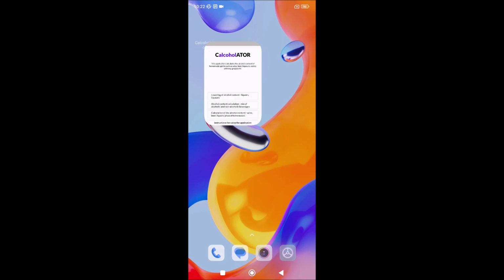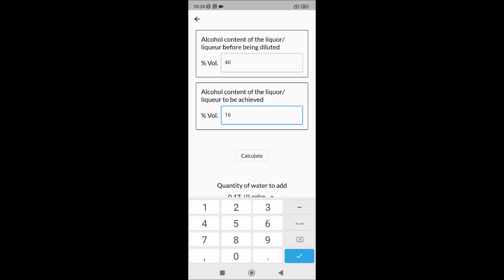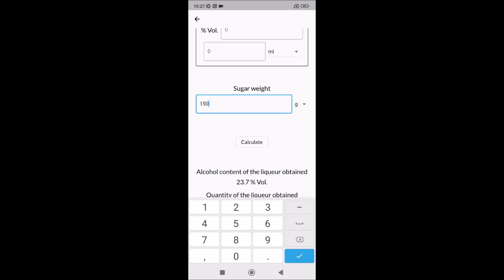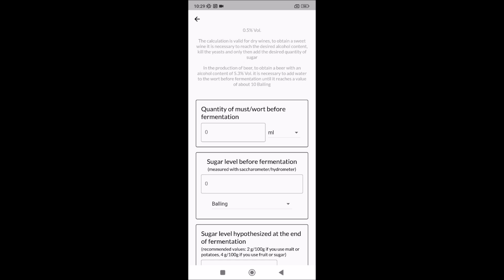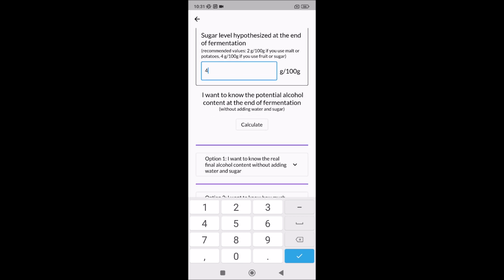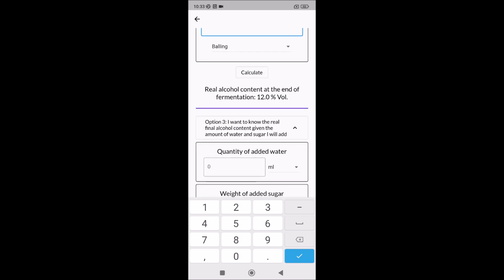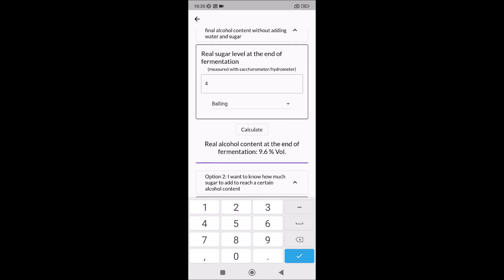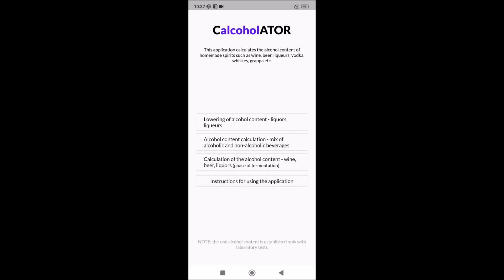APP application - Calculation of alcohol content (wine, beer, spirits etc.) - Full version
Link - App simplified version:
Calculation of alcohol content - wine beer vodka whiskey liqueurs… (simplified version)

For each APP, there is a video on the YouTube channel in which it is explained
The integral version allows you to manage more parameters than the simplified version. Despite this, the simplified version allow you to calculate what is calculated by the full version